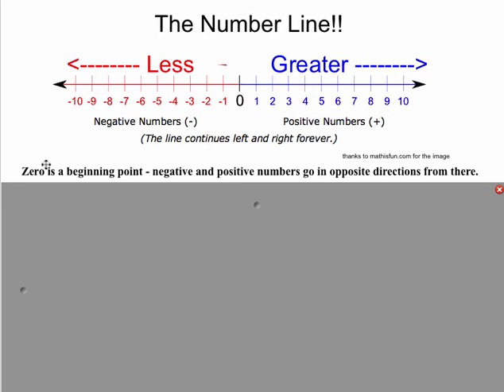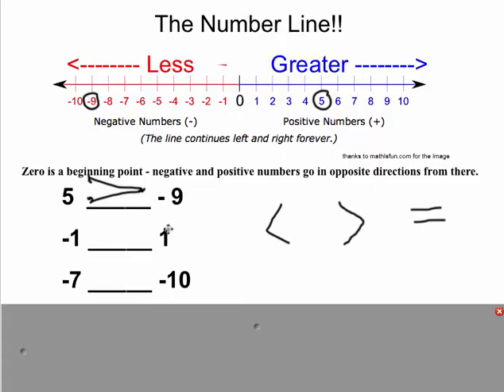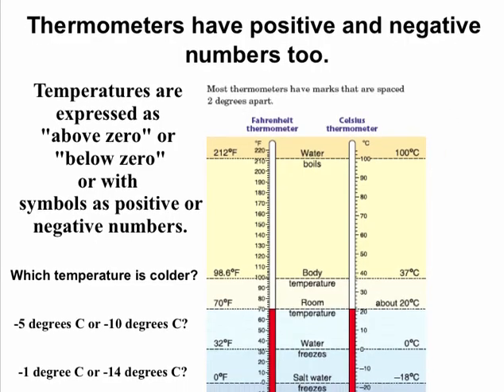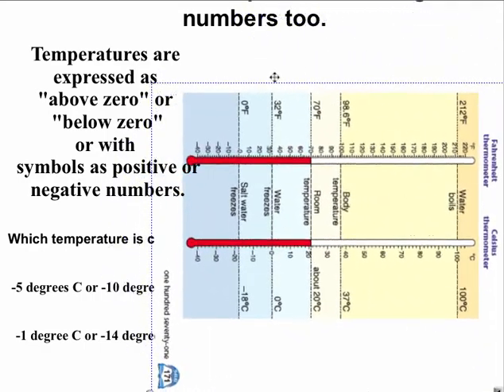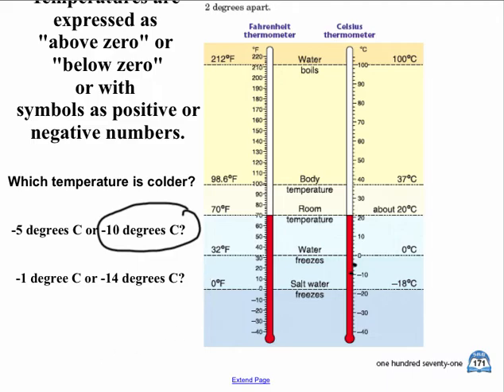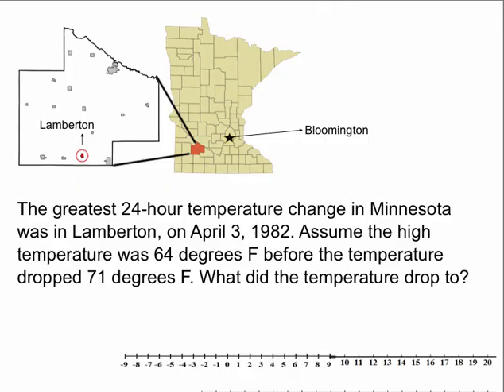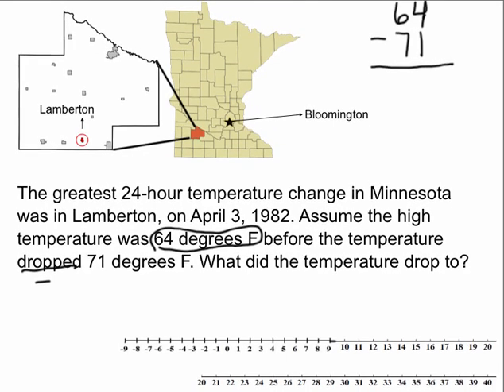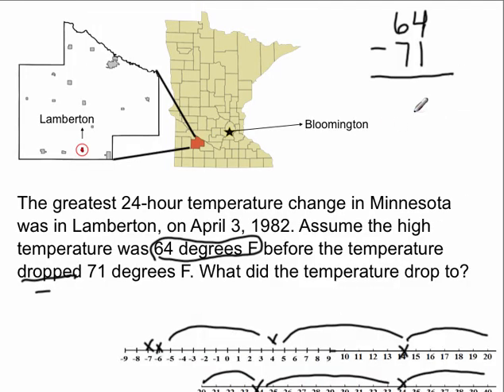9.13 Positive and negative numbers